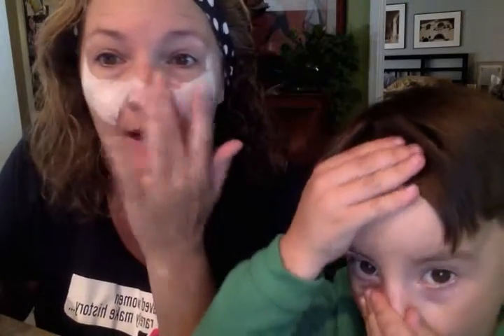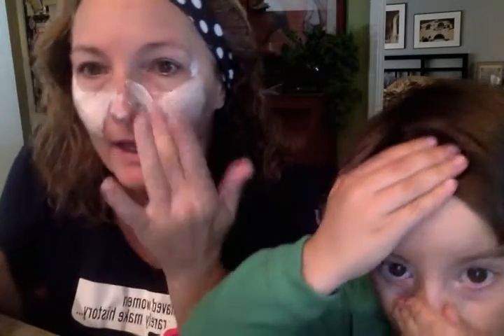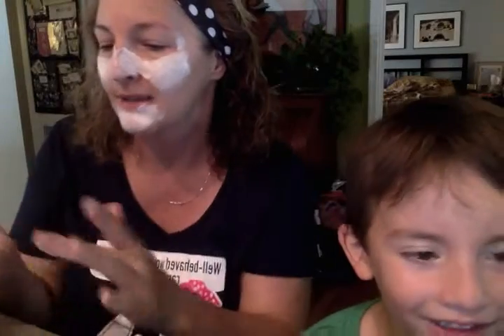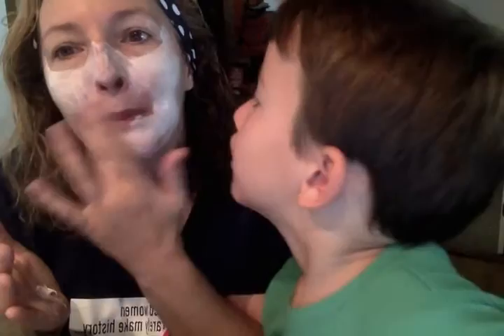New York Minute Gylcolic Exfoliating Mask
If you’re looking for a clean, brighter complexion, a minute is all you need. Get a fresher face faster with our natural glycolic treatment. Deep clean pores, remove dry, dead skin, and reveal vibrant, beautiful skin in a New York minute!

I left the mask on for 3-4 minutes, and my skin felt amazing when I took it off! It felt very smoothe and squeaky clean! I followed my usual routine with Never Grow Up Serum, Moisturize 911, and Under Wonder under a light dusting of foundation powder, and my skin looks as great as it feels.